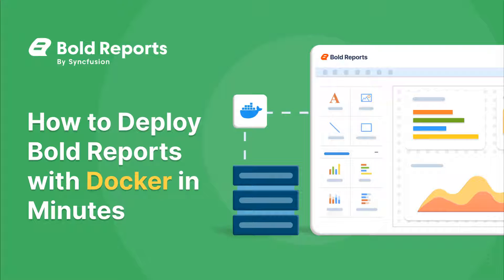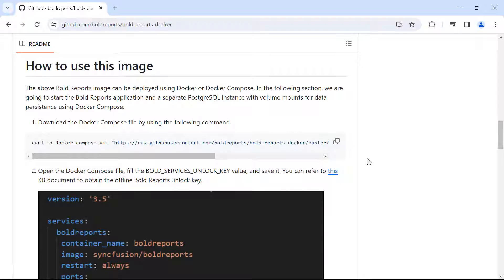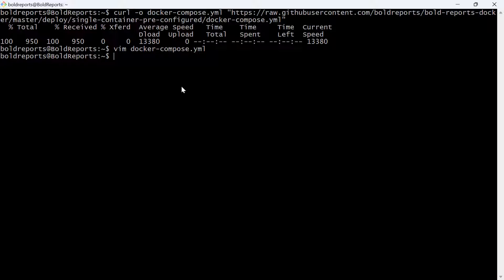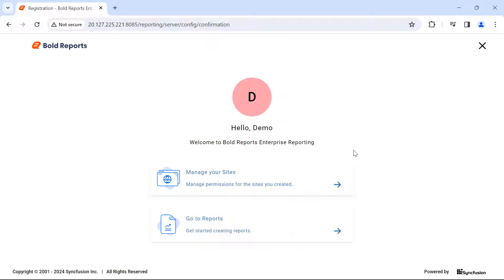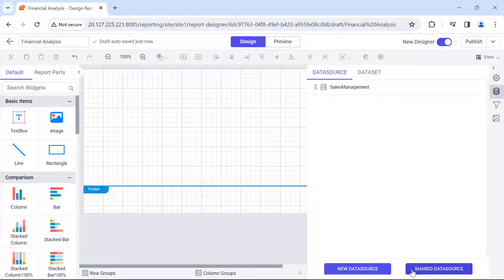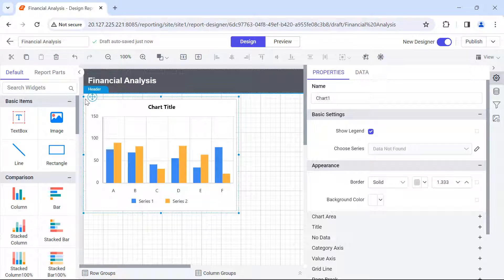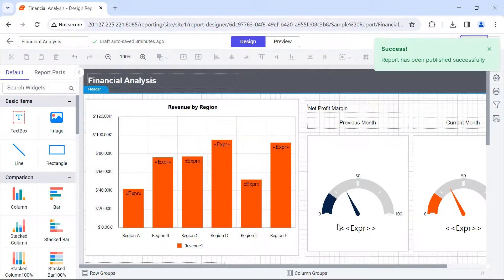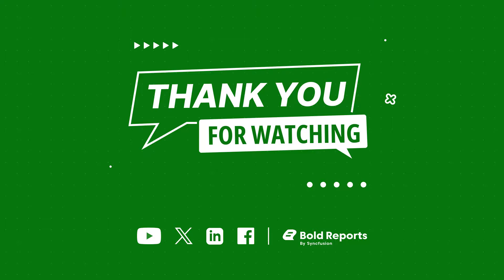How to Deploy Bold Reports with Docker in Minutes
In this step-by-step tutorial video, we will guide you through the process of deploying the Bold Reports Report Server on Docker in minutes.

Bookmark Details
[00:00] Introduction
[00:14] Getting Started with Docker Deployment
[00:52] Create and Publish Report
[01:39] Conclusion